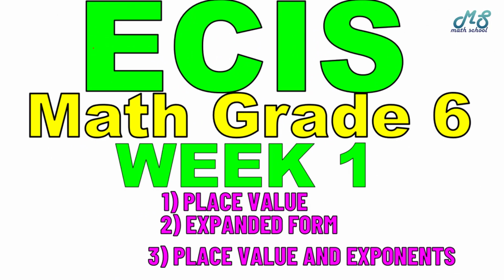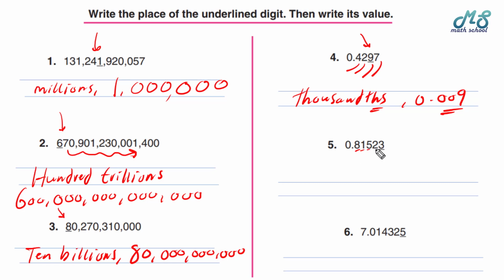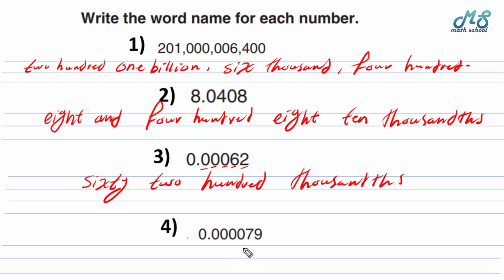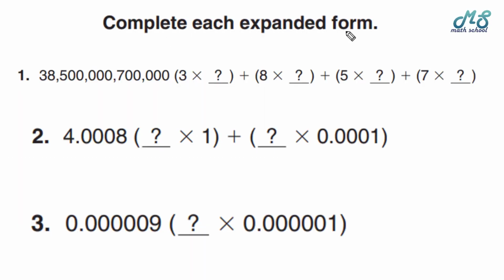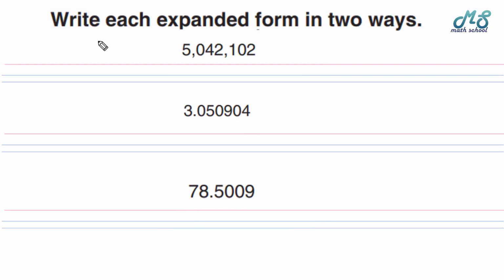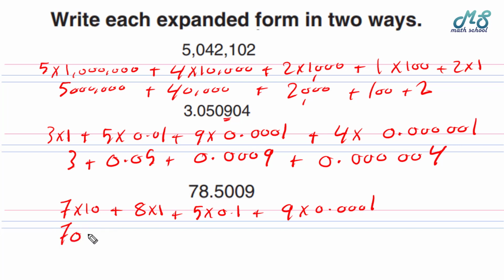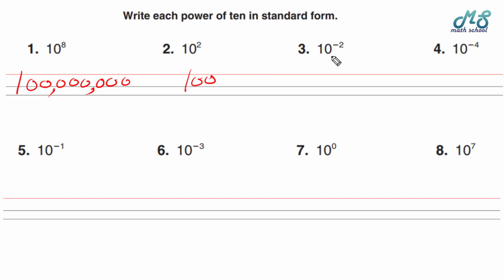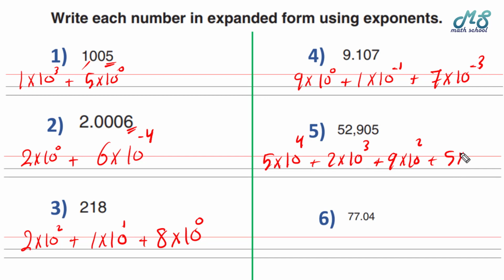Math School I ECIS I G6 I WEEK 1 I FOLOW WEEKLY PLAN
WEEK 1 FOLLOW WEEKLY PLAN
1) PLACE VALUE
2) EXPANDED FORM
3) PLACE VALUE AND EXPONENTS